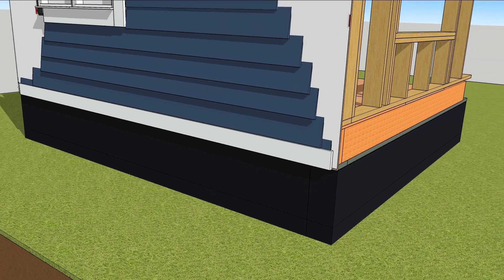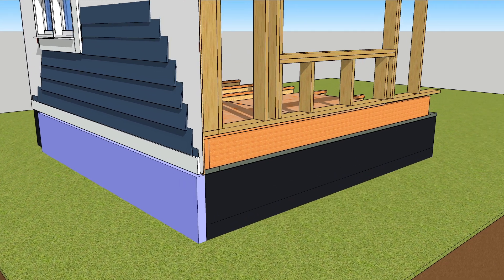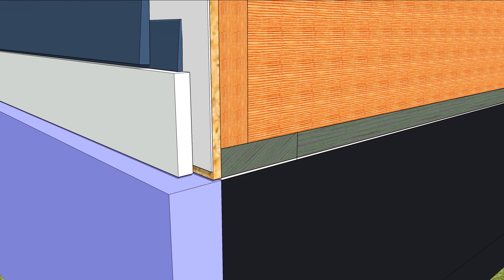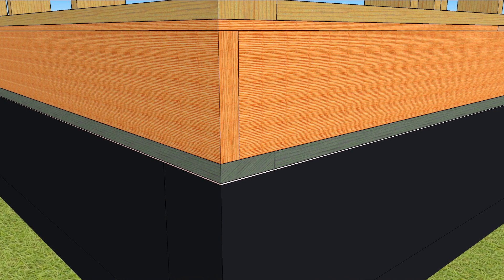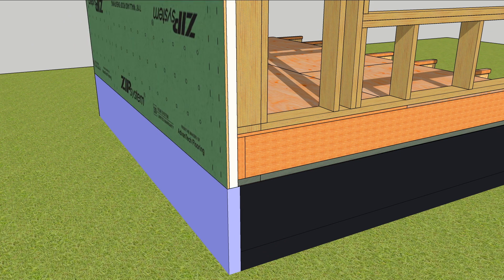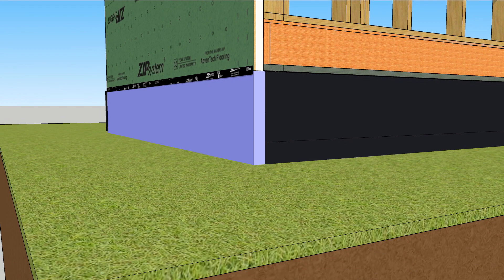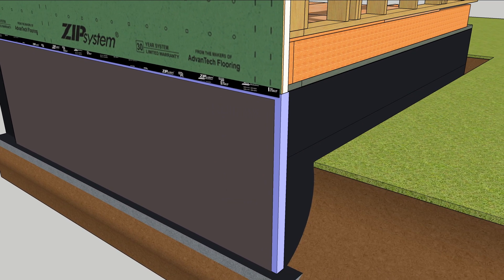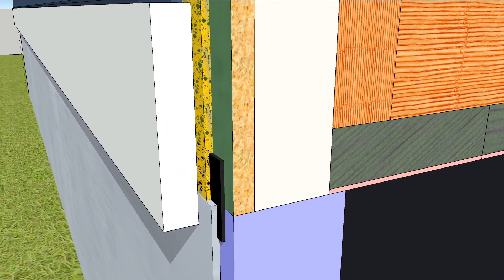Foundation Insulation Detail For Thick ZIP Walls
Old-fashioned walls had siding over house wrap, over wall sheathing, which worked great until exterior foundation foam became a thing.

R-15 foundation insulation is required in cold climates, like Minneapolis, and the best way to do it is to the outside. This means about 3 in. of insulation.

You could add a really wide flashing to span the foam, but OA Design Build has another way to do it.

They begin with waterproofing on the outside of the foundation all the way to the capillary break on top.

Next comes the insulation.

Cantilevering the framing over the edge of the foundation about about ½ in., leaves just enough space above for ZIP R-12 sheathing to flush out with the face of the foam.

The joint is then taped against air leaks.

The local building department requires a plastic slip sheet below grade, to protect against frost heave.

They also require a protective cover, like coil stock, above grade to protect the foundation insulation.

Now they can add a rain screen and siding for a neat transition that keeps the heat where it belongs.